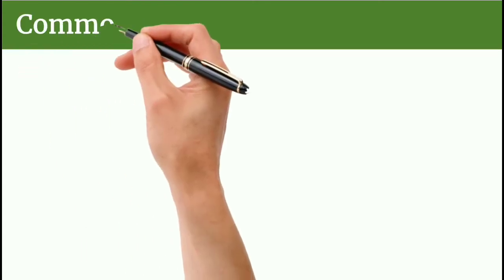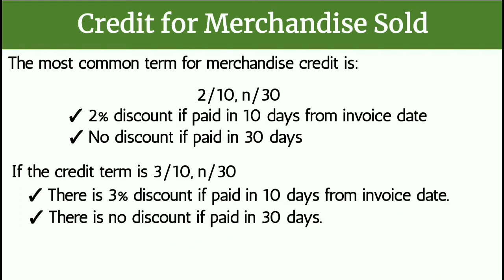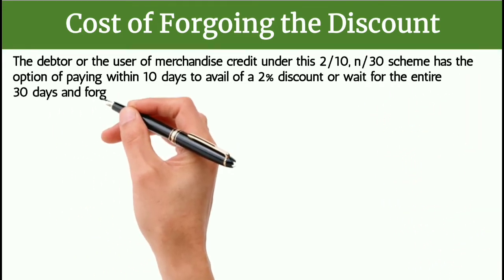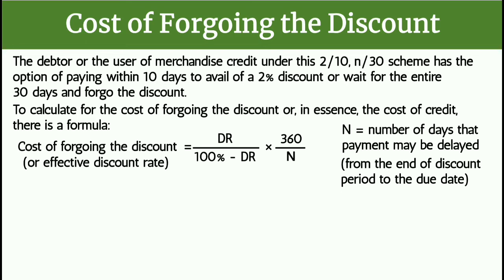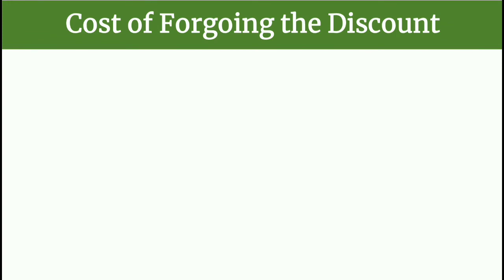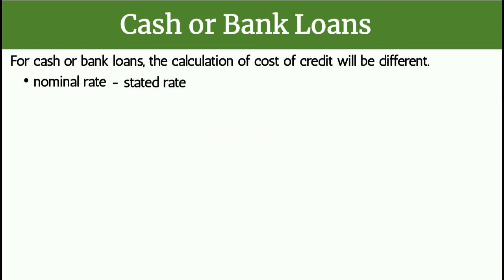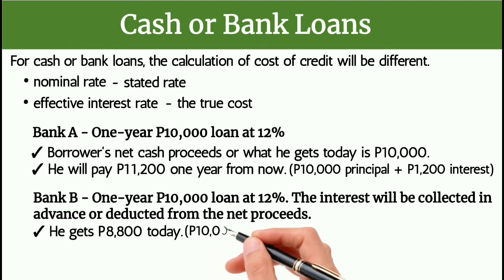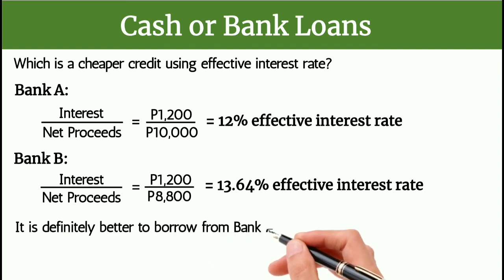Calculating the True Costs of Credit